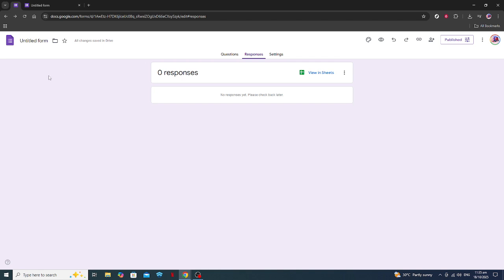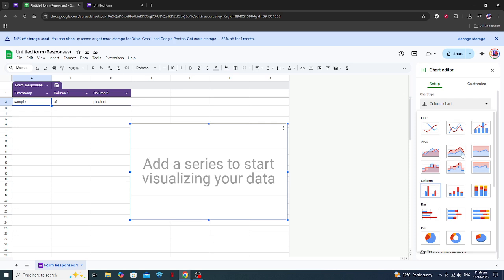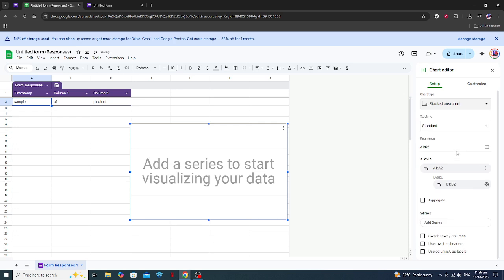How To Change The Pie Chart To Bar Chart In Google Forms [2025 Guide]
In today's video we cover: google forms tutorial, change chart type, pie chart to bar, bar chart in forms, data visualization, google forms tips, charts in google forms, form chart examples, how to use google forms, google forms features, data analysis tools, create bar chart, charts for surveys, google forms guide, visual data presentation, form customization, online forms tips, data representation, charting in forms